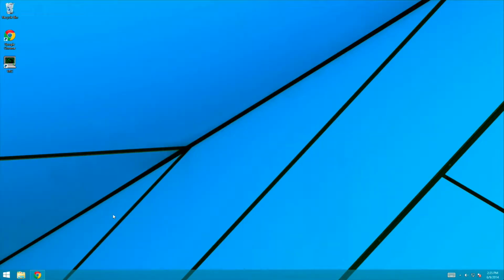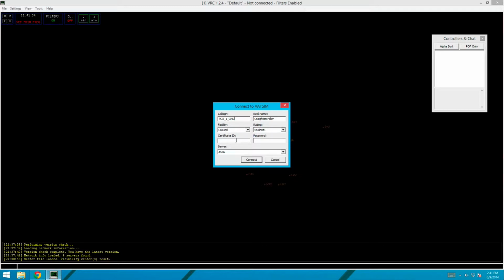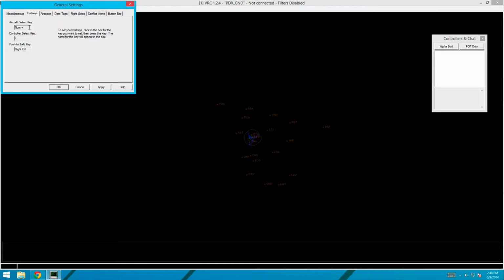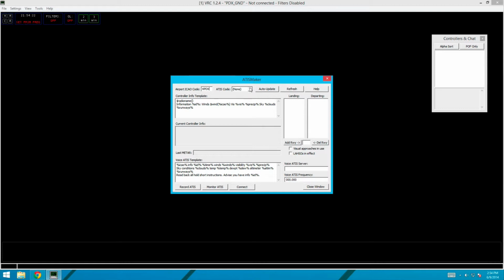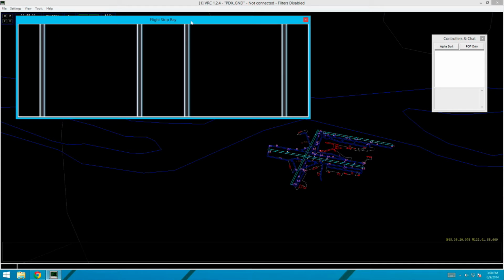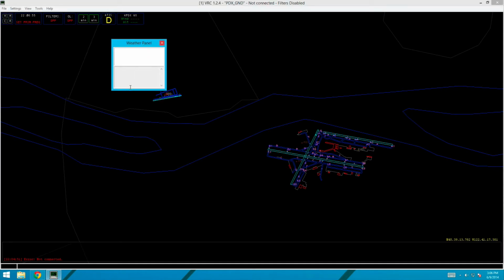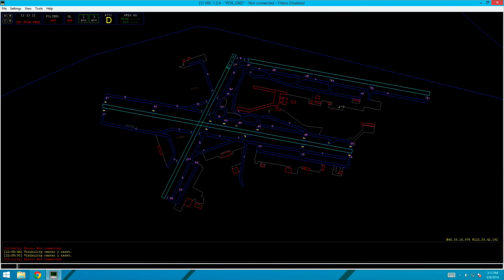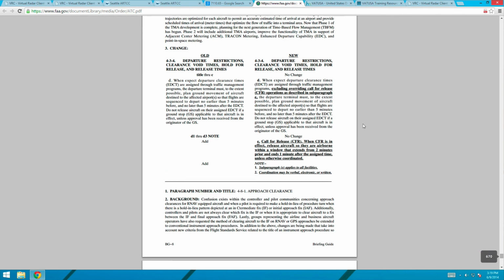Seattle ARTCC Observer Orientation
Questions? Email training@zseartcc,org